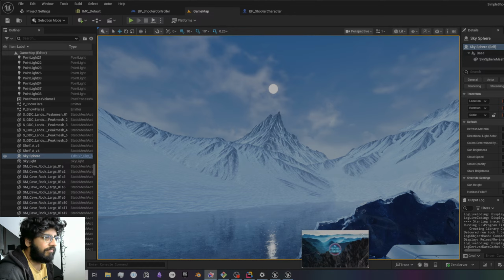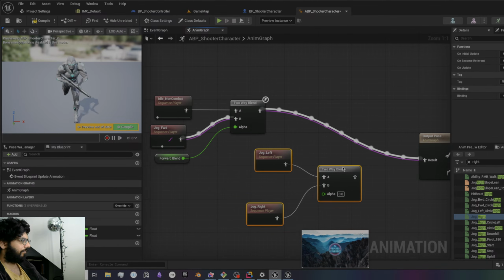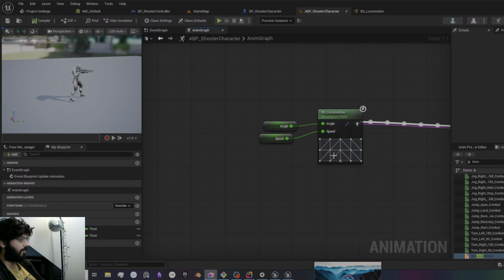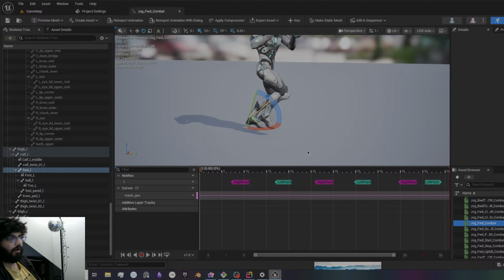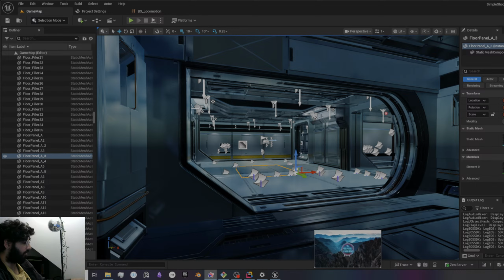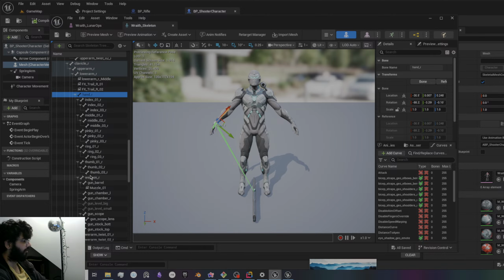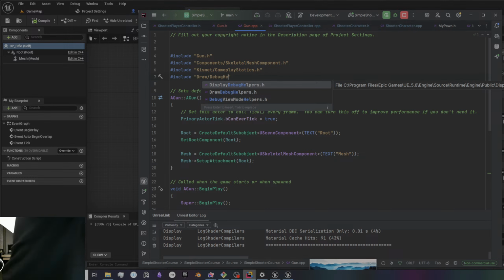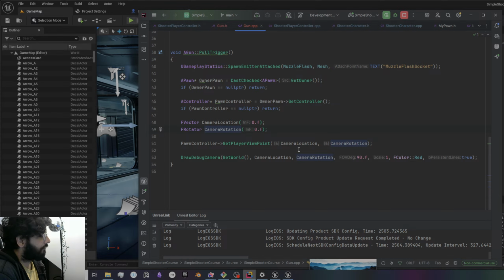Work With Me - Session 20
Working through an Unreal (C++) course from Udemy.